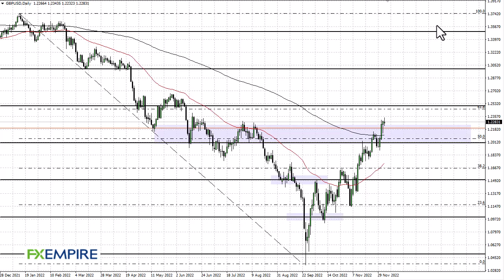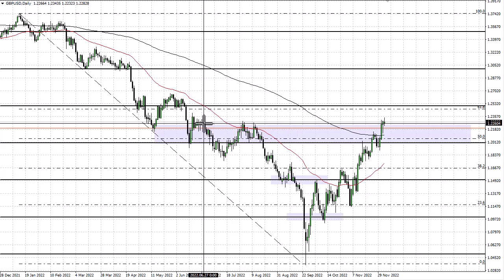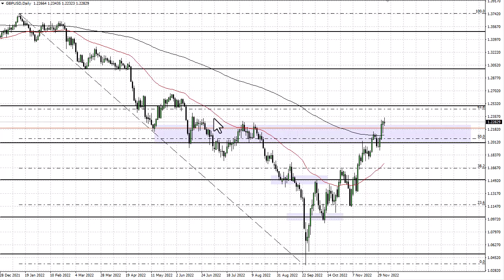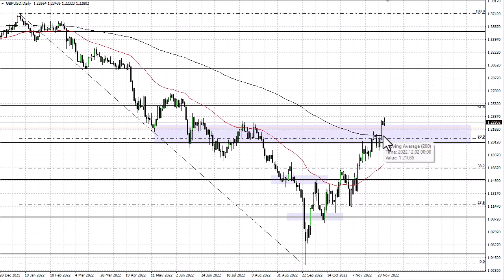GBP to USD Technical Analysis for December 06, 2022 by FXEmpire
The British pound has gone back and forth during the session on Monday, as we continue to see upward pressure in this currency pair.